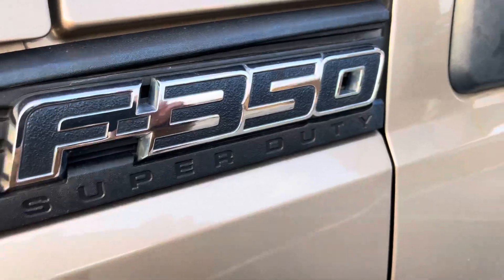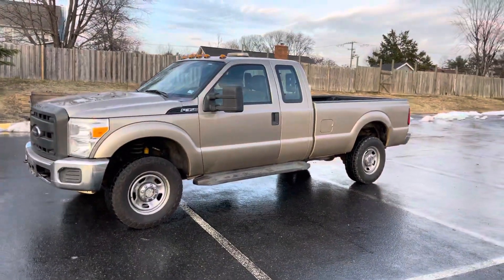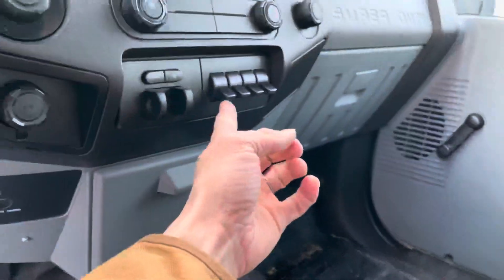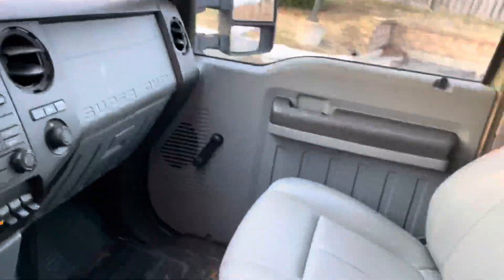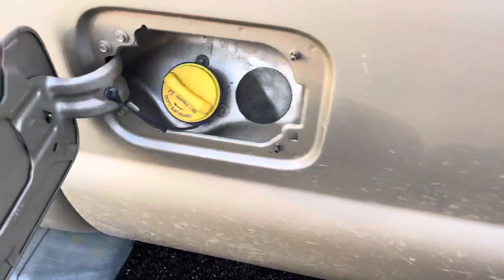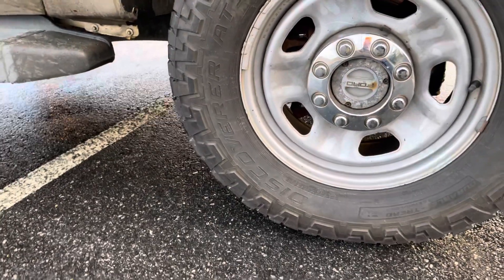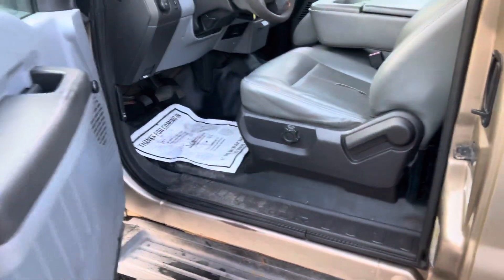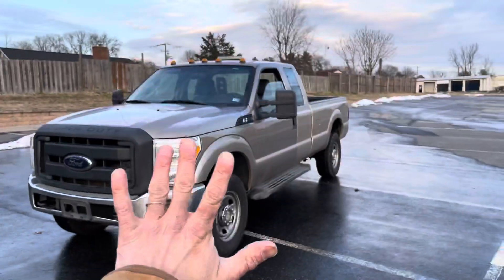2012 Ford F-350 Extended cab Long bed 6.2L 4x4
2012 FORD F-350 XL 4x4 Extended Cab LONG BED!

-Fleet maintained!
-134,135 maintained miles!
Runs and drives amazing! Tow package, Tires are great!

11002 Patriot Hwy.
Look for the BIG BLACK MONSTER TRUCK out front!

VADLR

2000, 2001, 2002, 2003, 2004, 2005, 2006, 2007, 2008, 2009, 2010,